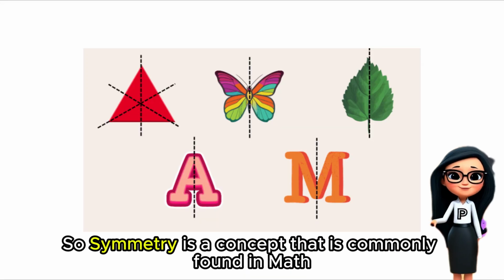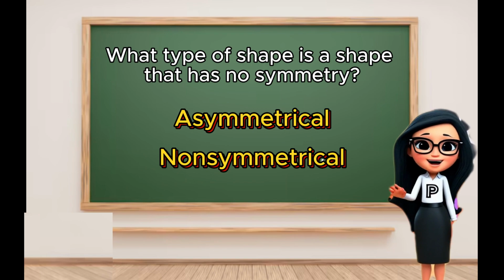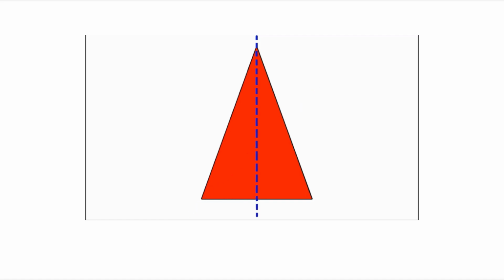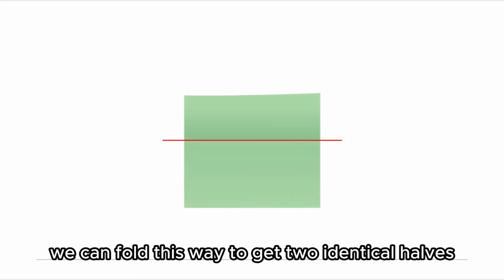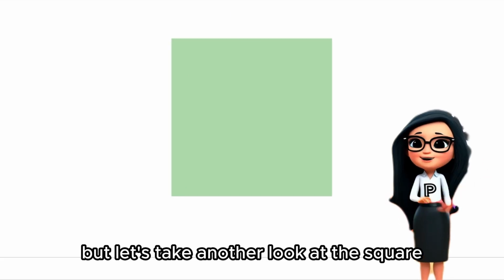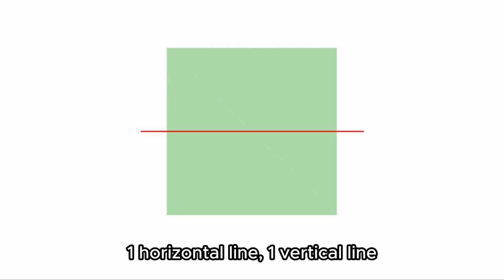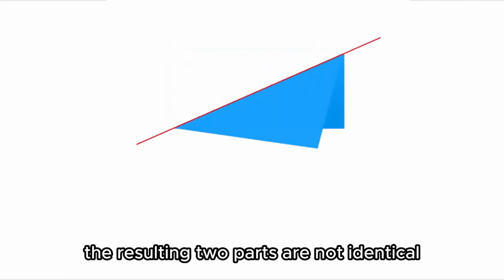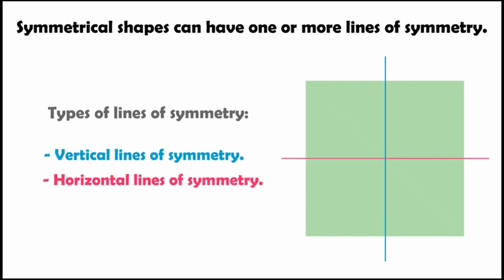Reflection Symmetry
Lesson 11.1. Reflection Symmetry